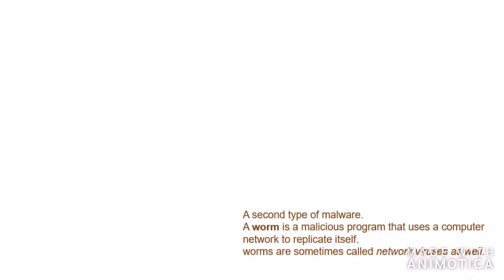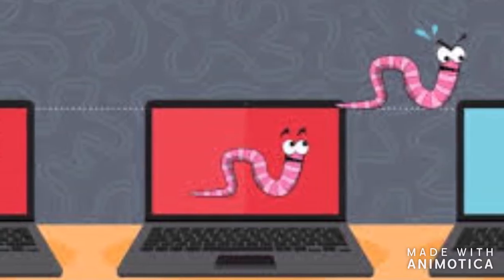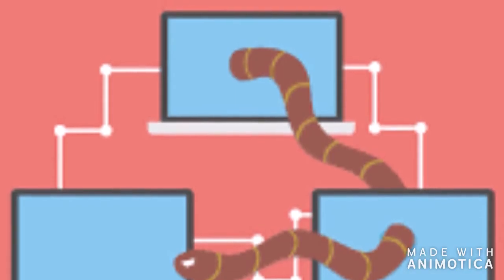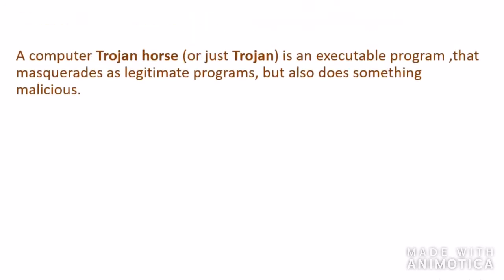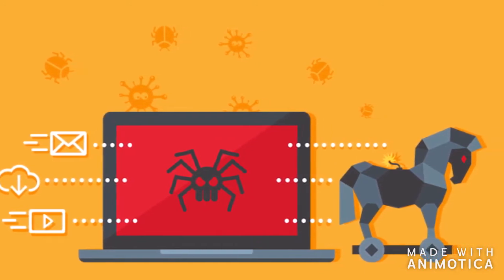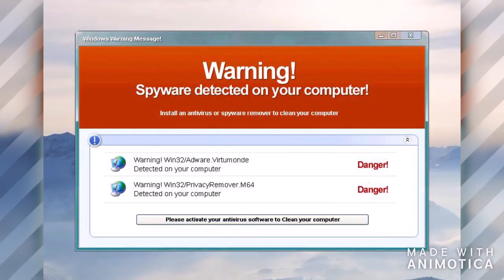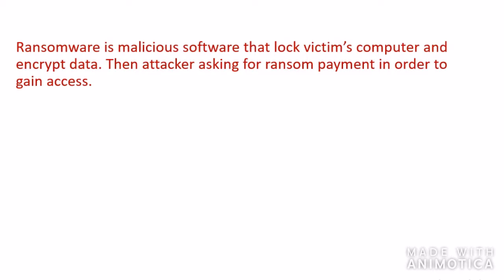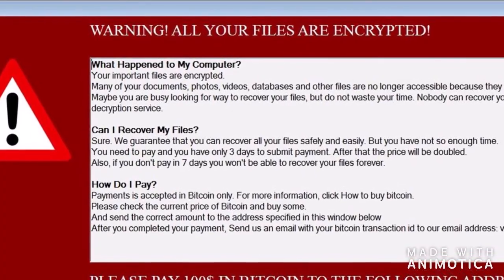Types of malware (Virus, Worm, Trojan, Spyware, Adware, Ransomware explained)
Malware is short for malicious software, meaning software that can be used to compromise computer functions, steal data, bypass access controls, or otherwise cause harm to the host computer. This video gives information on several of the most common types of malware; spyware, adware, spyware, Trojan horses, viruses, and worms.